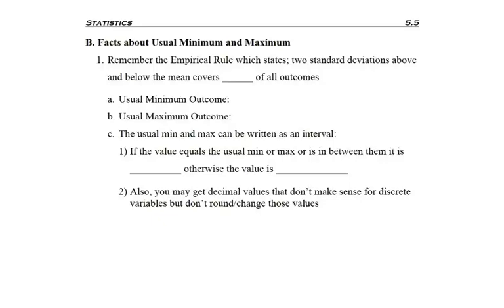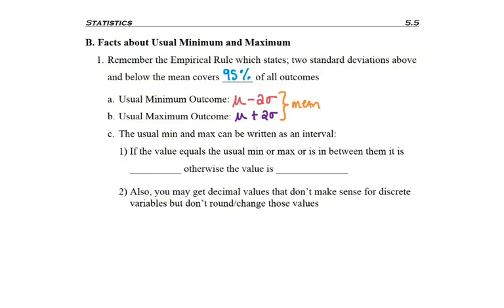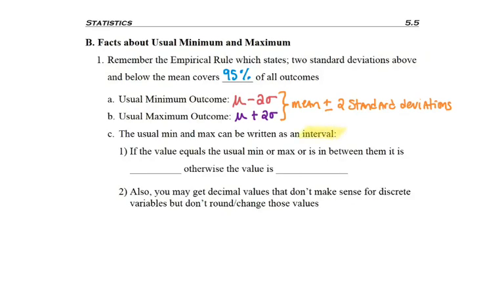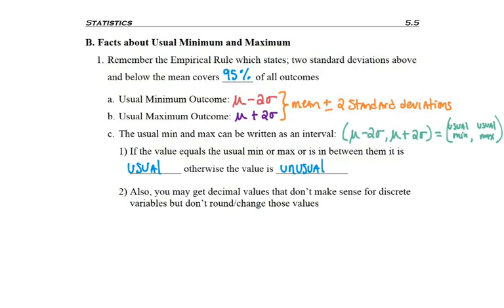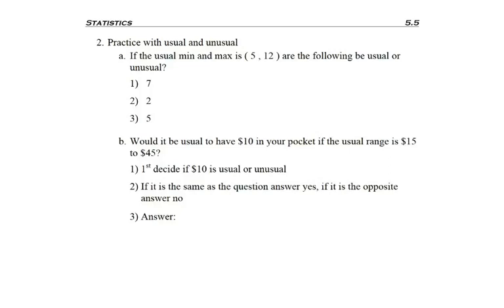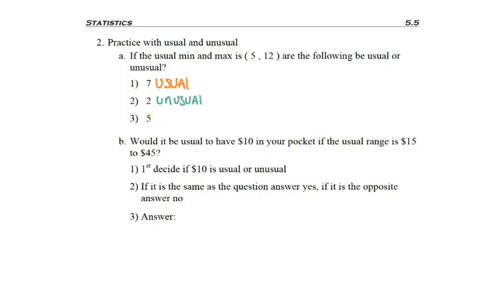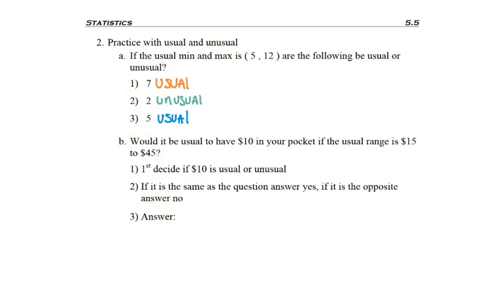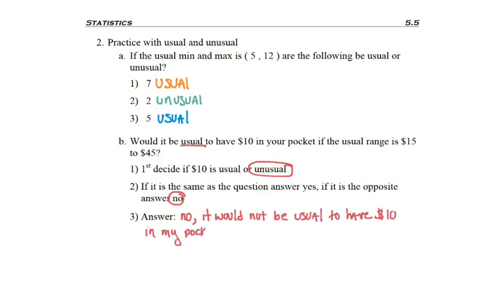5.5 - part 2 - Defining Usual Min/Max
5.5 - part 2 - Defining Usual Min/Max